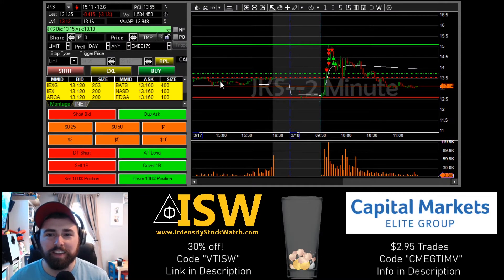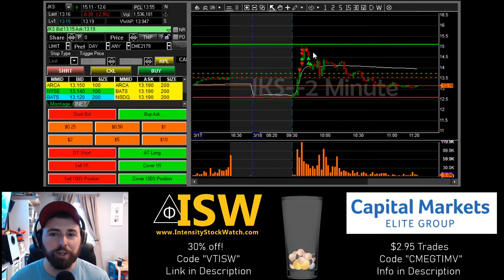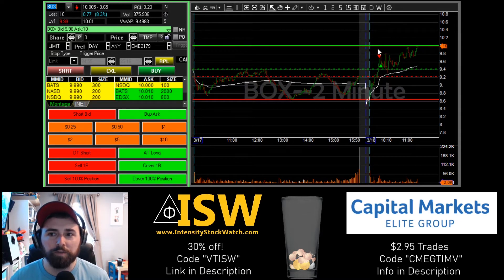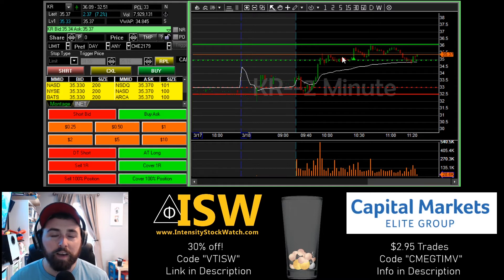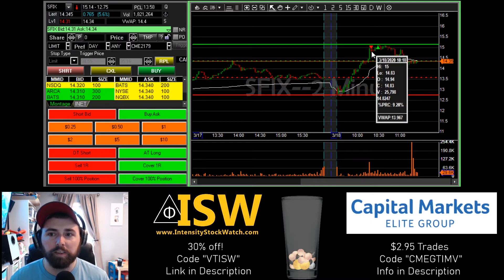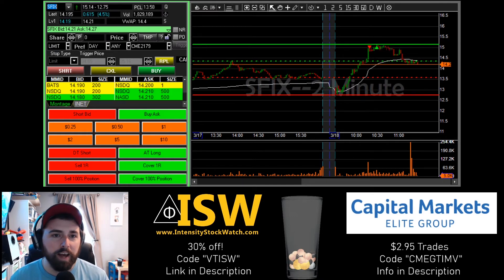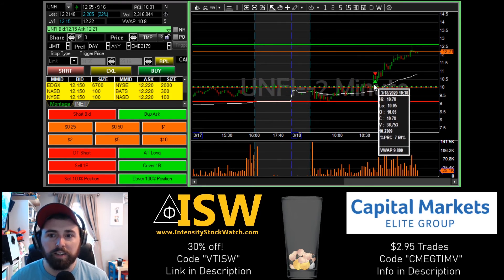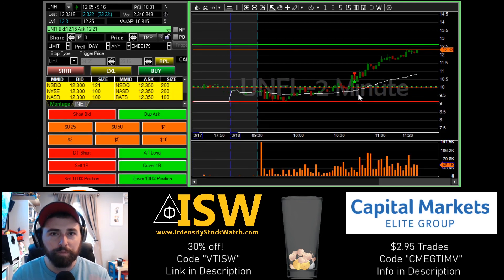Day Trading! Stocks $KR $BOX $JKS $SFIX $UNFI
$$$ ::: CMEG (Capital Markets Elite Group) Discount ::: $$$

::::::: My Setup! :::::::
» Elgato Green Screen
» Elgato Stream Deck
» RALENO LED Video Light
» Logitech C922x Pro Stream Webcam
» Samson Q2U Handheld Dynamic USB Microphone
» Tetra-Teknica Ball Type Handheld Microphone Windscreens
» InnoGear Microphone Arm Stand
» V-MODA Crossfade M-100
» Edifier W830BT Bluetooth Headphones
» Dell UltraSharp U2412M ) ( Search for this after clicking the link to find a cheaper price. I saw it for $207)
» VIVO Quad Monitor Desk Mount Heavy Duty Stand
» Logitech G502
» Giottos Large Rocket Blaster
» Staples Talking EASY BUTTON